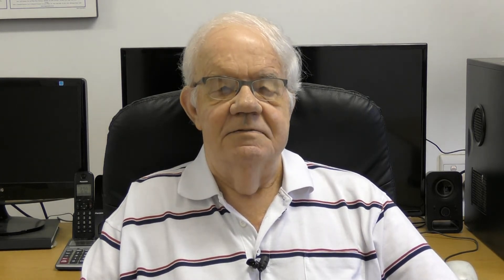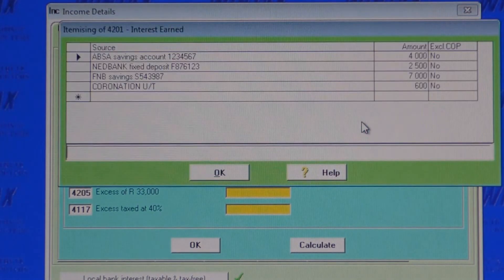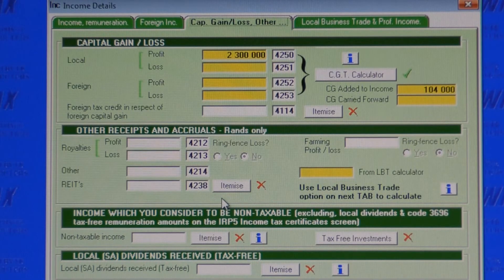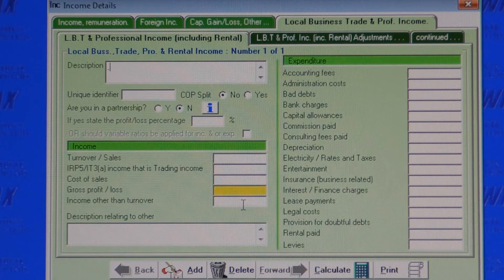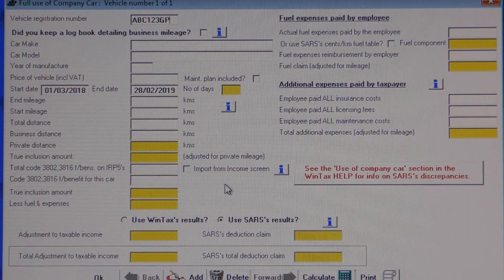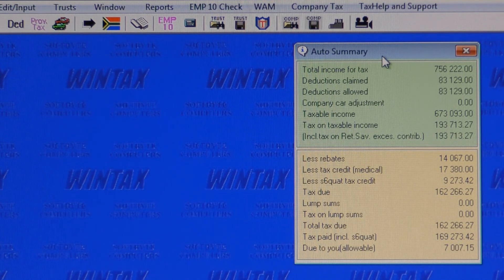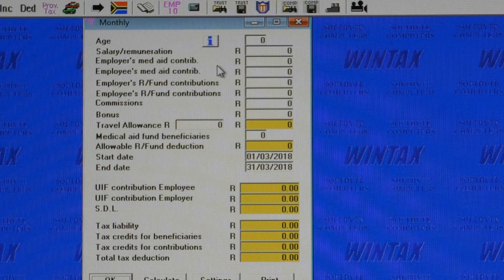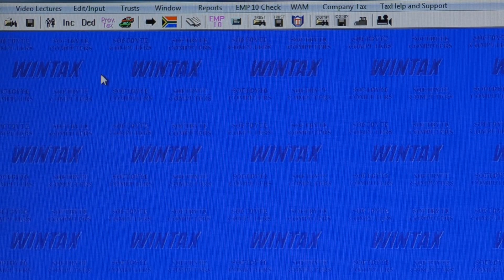WinTax2020 - 2021 : the best tax calculator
Why WinTax is the best tax calculator available - using different screens from both WinTax2020 and WinTax2021 in this video.